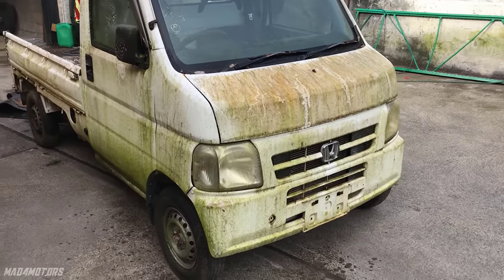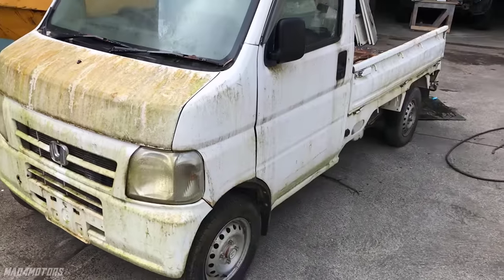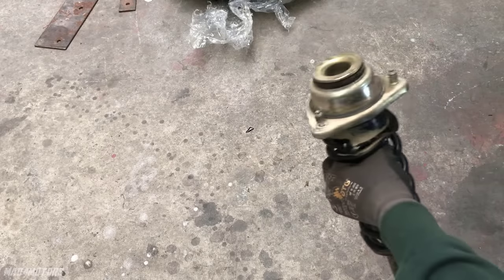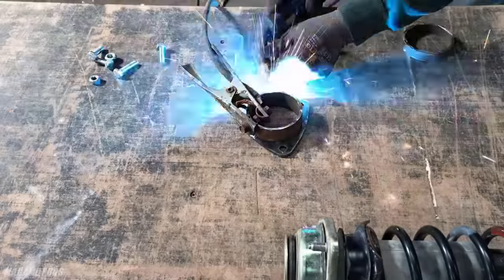Incredible Transformation Of A Honda Pickup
The transformation of my Honda pickup!!!